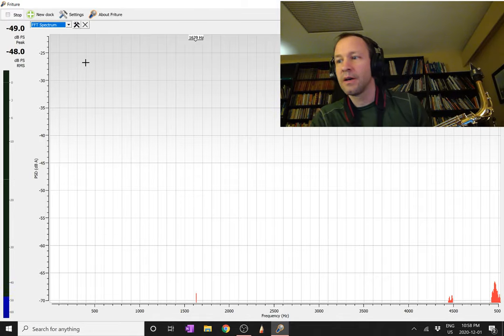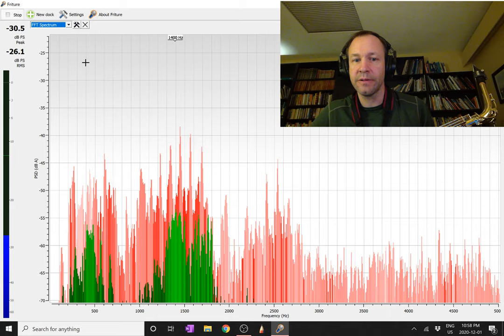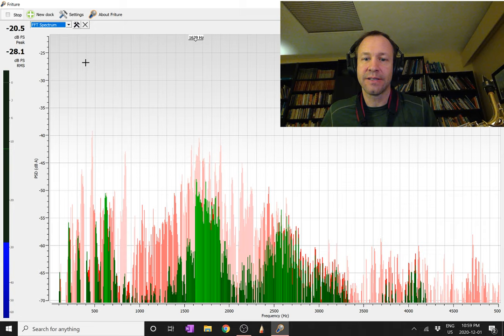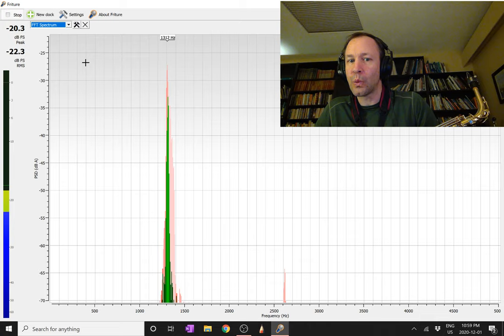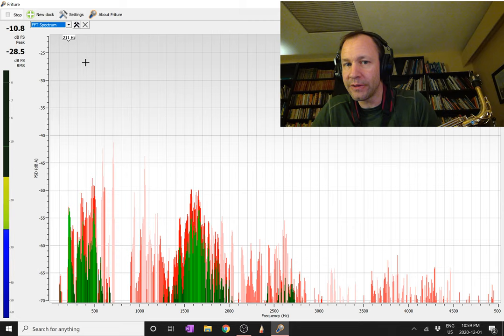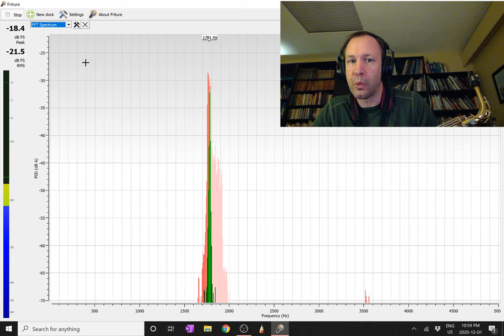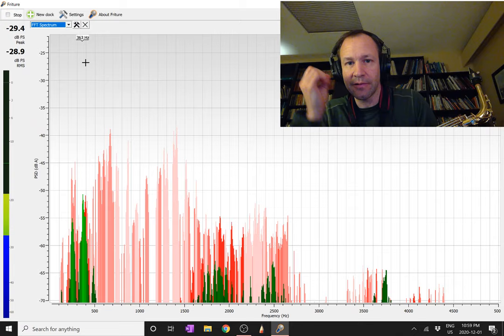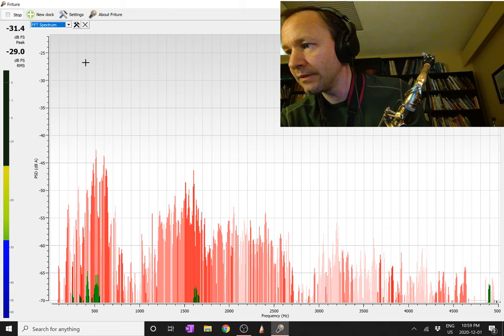Frequency spectrum of musical notes